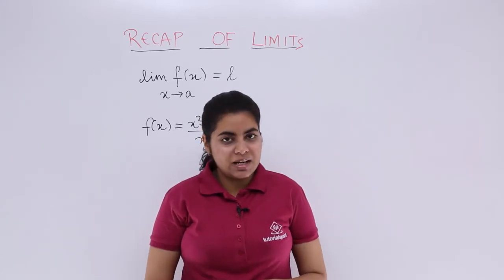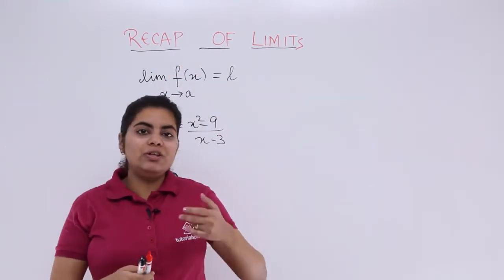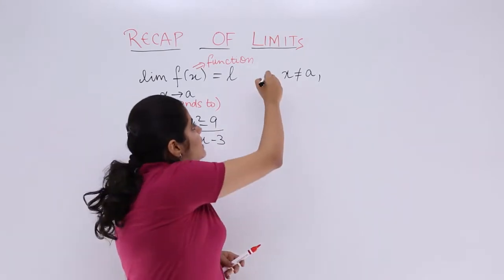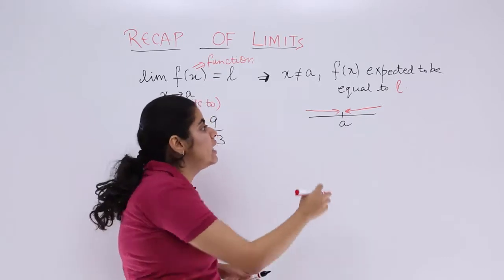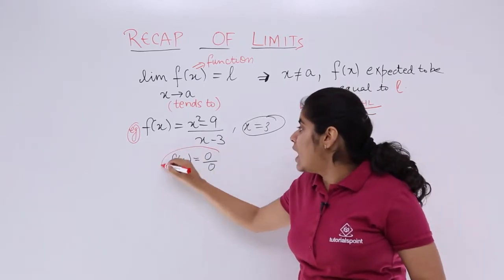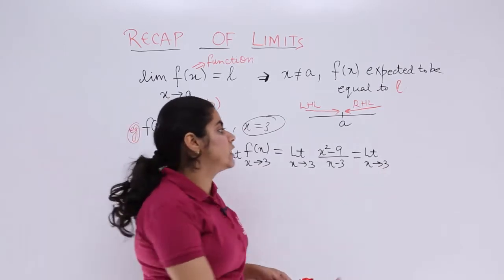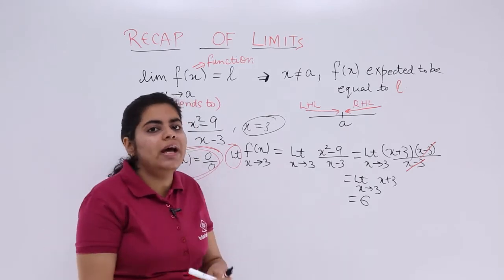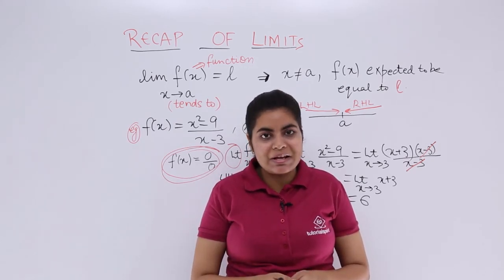Class 12th – Recap of Limits | Continuity and Differentiability | Tutorials Point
Recap of Limits